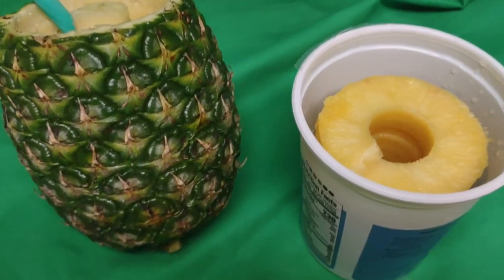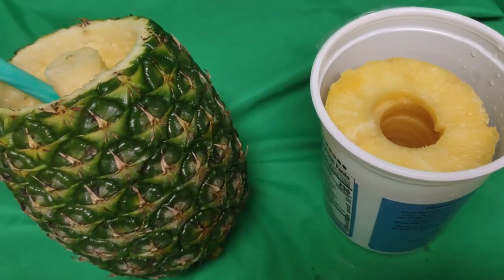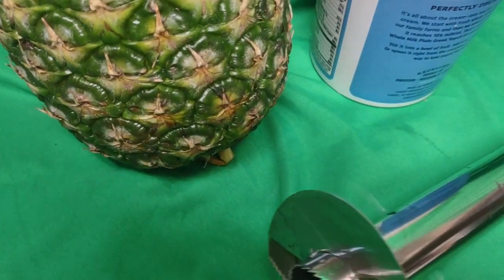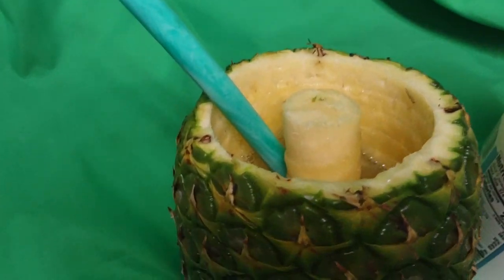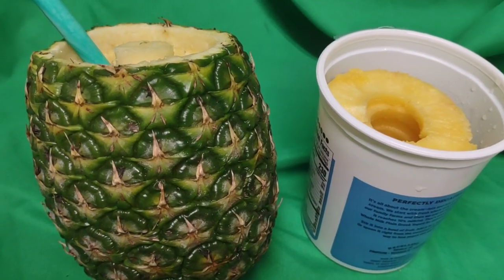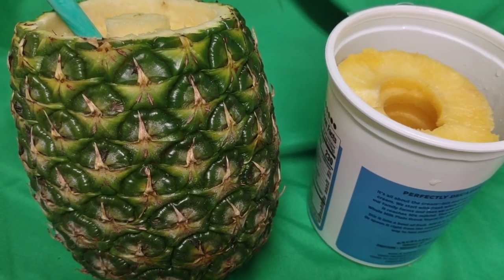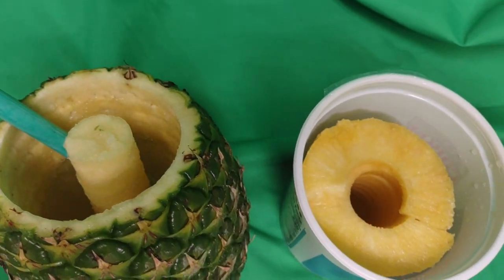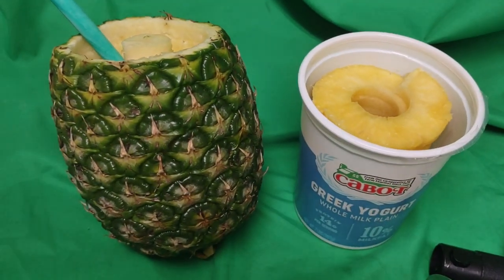Make the switch from sweet Natural TODAY!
Loaded with nutrients - Pineapples are low in calories but boast an impressive nutrient profile. Just 1 cup (165 grams) of pineapple chunks contains the following nutrients (2Trusted Source)

Calories: 83
Fat: 1.7 grams
Protein: 1 gram
Carbs: 21.6 grams
Fiber: 2.3 grams
Vitamin C: 88% of the Daily Value (DV)
Manganese: 109% of the DV
Vitamin B6: 11% of the DV
Copper: 20% of the DV
Thiamine: 11% of the DV
Folate: 7% of the DV
Potassium: 4% of the DV
Magnesium: 5% of the DV
Niacin: 5% of the DV
Pantothenic acid: 7% of the DV
Riboflavin: 4% of the DV
Iron: 3% of the DV